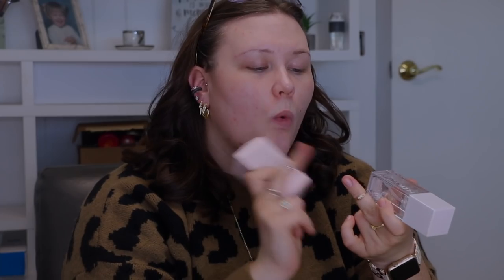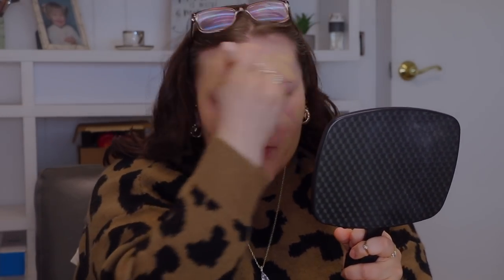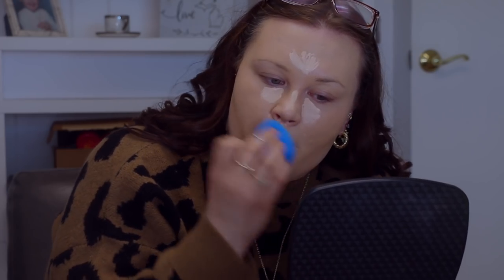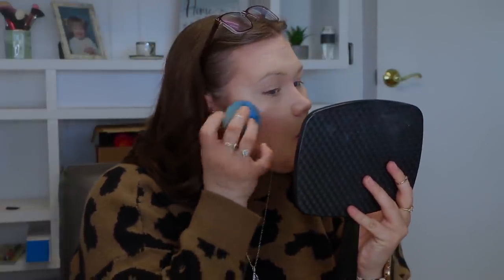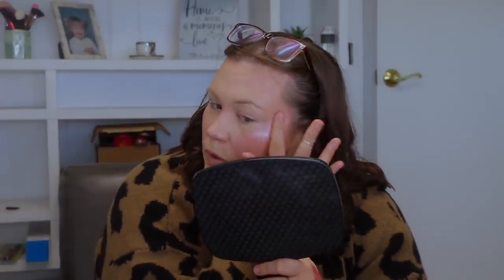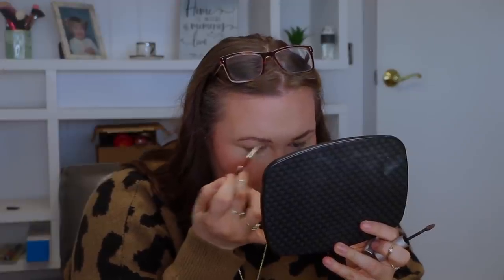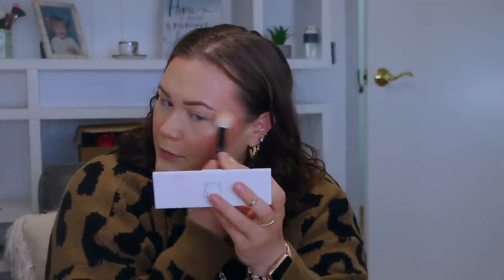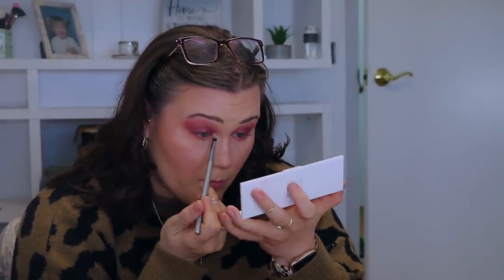TESTING NEW MAKEUP! HUDA BEAUTY FAUX FILTER FOUNDATION STICK, OFRA, LANEIGE & MORE!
OK, so the coloring is getting a little better LOL! Keep being patient with me- at least this time I think I figured out how to upload it with the correct settings... I think! AS ALWAYS, PLEASE DON'T FORGET TO...

NEW MAKEUP MENTIONED:

HUDA BEAUTY WATER JELLY HYDRATING PRIMER

HUDA BEAUTY FAUX FILTER FOUNDATION STICK (CREME BRULEE)

RITUEL DE FILLE INNER GLOW CREME PIGMENT (LOVESICK)

RITUEL DE FILLE RARE LIGHT CREME LUMINIZER

RITUEL DE FILLE THE ALCHEMIST HIGHLIGHT INTENSIFIER

IT COSMETICS BROW POWER FILLER

KVD VEGAN BEAUTY EPIC LASH PRIMER

OTHER MAKEUP MENTIONED:

BENEFIT BOING CAKELESS CONCEALER (2)

RMS BURITI CREAM BRONZER

IT COSMETICS CELEBRATION ILLUMINATION FOUNDATION POWDER (LIGHT)

CHARLOTTE TILBURY AIRBRUSH BRONZER (MEDIUM)

MELT COSMETICS DIGITAL DUST BLUSH (BUZZ KILL).

IT COSMETICS BROW POWER POWDER

URBAN DECAY ALL NIGHTER ULTRA GLOW SETTING SPRAY

CHARLOTTE TILBURY AIRBRUSH SETTING SPRAY

LOREAL AGE PERFECT MASCARA

FENTY FLYPENCIL (BLACK CARD)

ESSENCE STAY 8 HOUR LIP LINER (SHOOKETH)

ABH LIQUID LIPSTICK (TRUST ISSUES)

***GIFTED BY OCTOLY

TWIST HOOPS

TWISTED EAR CUFF

MINI SPIKED HOOPS

SPIKED EAR CUFF

LG ROUND EAR CUFF

SM ROUND EAR CUFF

MULTI COLORED STACKER RING SET

SMALL TURQ. EAR CUFF

GOLD EAR CUFF

**ITEMS WITH A DOUBLE ** WERE SENT TO ME IN PR**